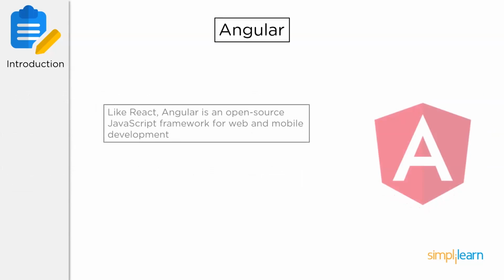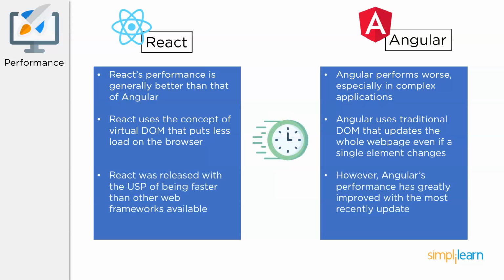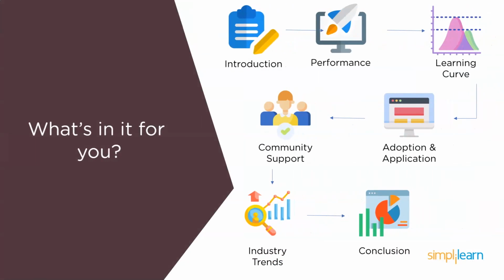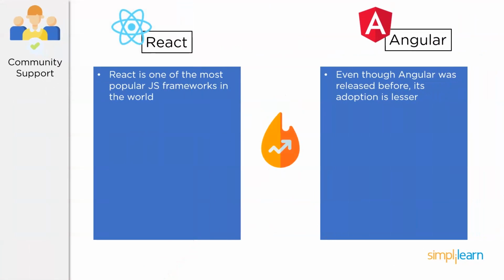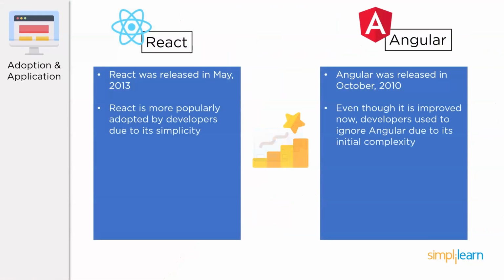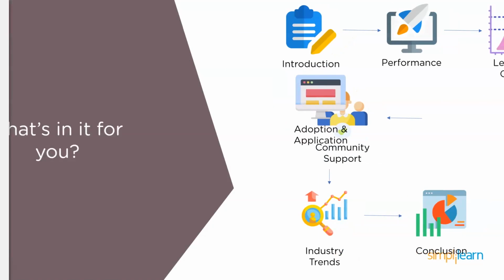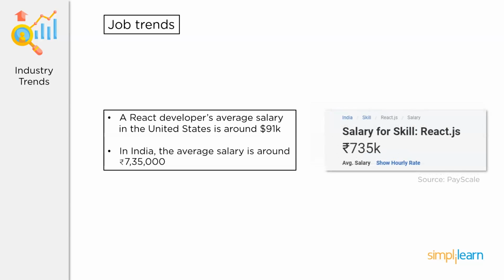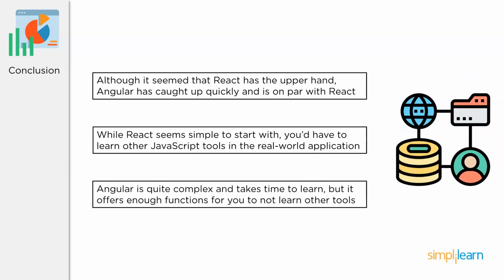React vs Angular 2026: Which Is Best? | React And Angular Difference | ReactJS Training |Simplilearn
React and Angular are popular front-end JavaScript frameworks and Libraries. There's always an ongoing debate about which one is better. This Angular vs React in 2021video will help you choose between Angular and React according to your needs. Without further ado, let's look at the differences between the two.

Here's a list of topics covered in this React vs Angular video:
00:00:00 Introduction
00:01:51 performance
00:02:43 Learning Curve
00:03:42  Community Support
00:04:18 Adoption and Application
00:05:27 Industry Trends
00:06:20 Conclusion

React JS is an open-source JavaScript library that helps in building dynamic user interfaces for one-page applications. It handles the view layer for web and mobile apps and also allows developers to create reusable UI components. React is the most popular front-end JavaScript library in the field of web development. It is used by large, established companies and newly-minted startups alike (Netflix, Airbnb, Instagram, and the New York Times, to name a few).

Angular is an open-source, JavaScript framework written in TypeScript. Google maintains it, and its primary purpose is to develop single-page applications. As a framework, Angular has clear advantages while also providing a standard structure for developers on a team to work with. It enables users to develop large applications in a maintainable manner.

✅ Skills Covered
- Agile
- Git
- SQL
- Core Java
- Spring
- Spring Boot
- HTML and CSS
- AWS
- Docker
- Jenkins
- JavaScript
- ReactJS
- Cucumber
- Maven JSP
- JDBC
- MongoDB
- JUnit